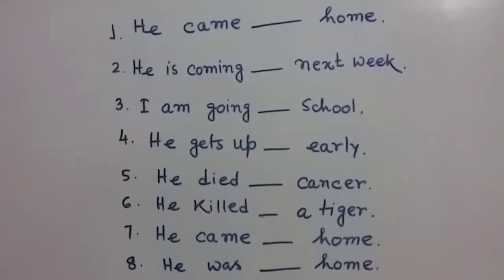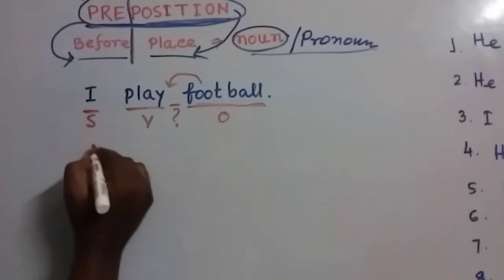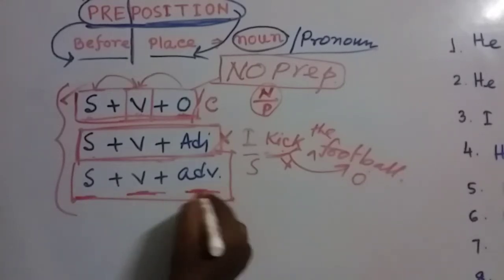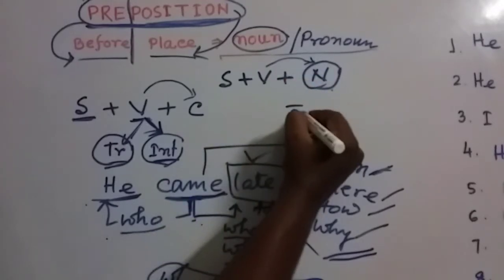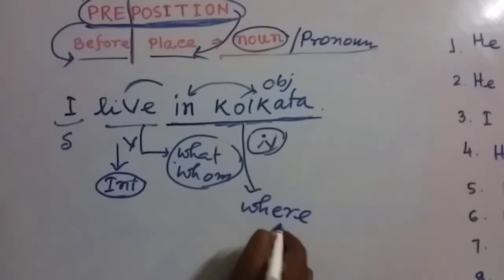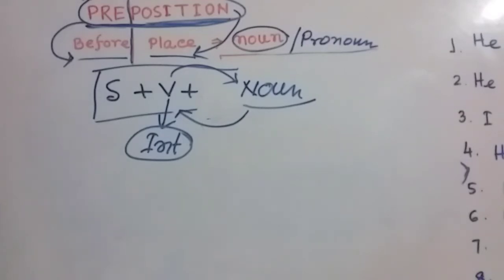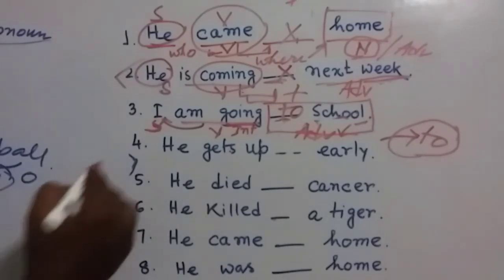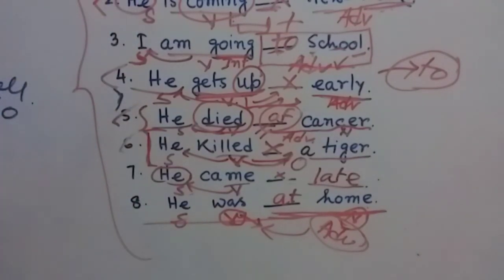PREPOSITION II PREPOSITIONS II ENGLISH FOR ALL COMPETITIVE EXAM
Friends, on this podcast I have tried to discuss vividly about the usage of preposition.  Actually  friends,  first of all we should know how to use PREPOSITIONS or why to use PREPOSITIONS.  Knowingly or unknowingly  we make mistakes using preposition.  I'm sure if you watch the video seriously,  there'll be no such problems regarding the topic.

In this video,  you will be able to know:
1. Preposition
2. PREPOSITIONS
3. Tricks to use preposition
4. Why we use PREPOSITIONS
5. PREPOSITIONS in English grammar
6. Where to use PREPOSITIONS
7. How to learn English speaking smoothly
8. Grammar
9. English
10. English grammar
# preposition # whyweusepreposition # trickstousepreposition